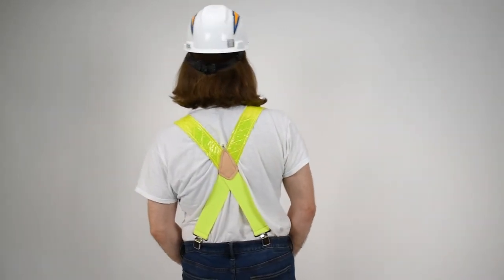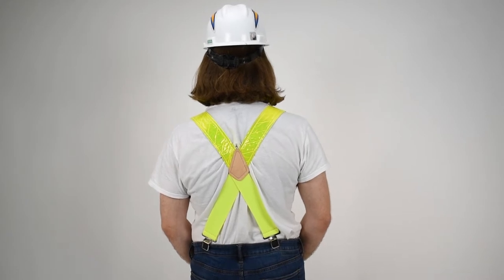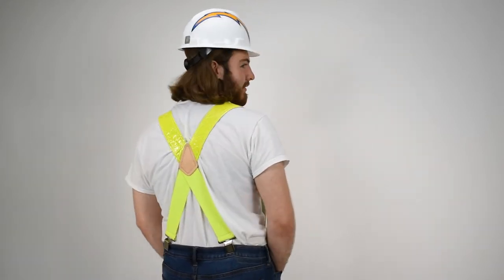Reflective Clip Suspenders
Great for those careers in which reflective apparel would be beneficial.  These suspenders are a yellow reflective design with a plastic coating to keep them from getting dirty and also make them easy to clean.  They are 2" wide, x-back suspenders with a leather crosspatch and heavy duty construction clips.  Available in 4 size: 42", 48", 54" and 60".